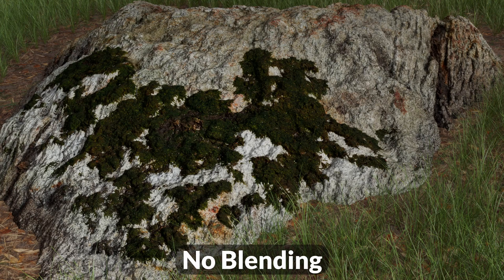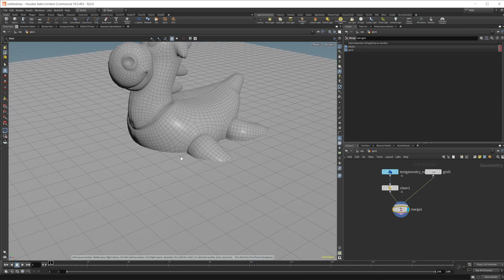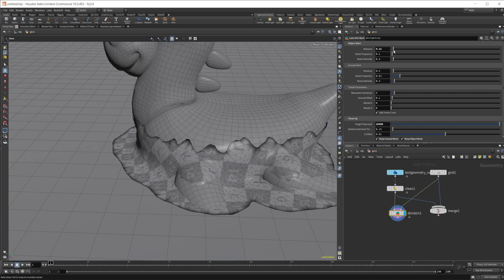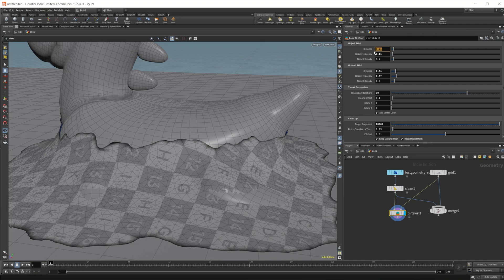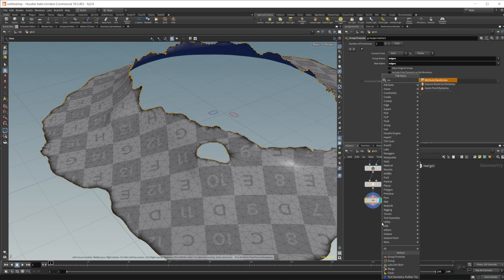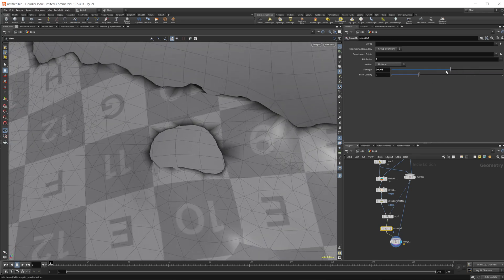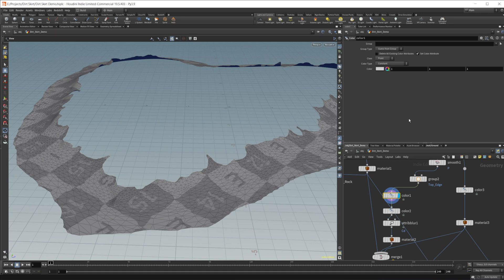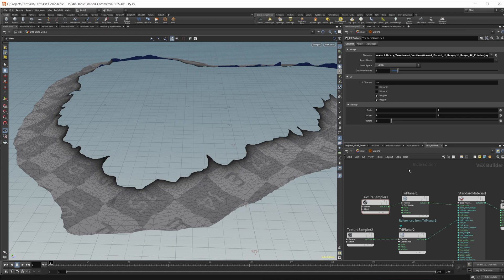Create Seamless Blends Between Meshes | Houdini 19.5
Blending meshes together so that the seams are not apparent can be a tricky task sometimes. Luckily Houdini has a node that allows you to easily create a mesh so that you can create a seamless blend between meshes.